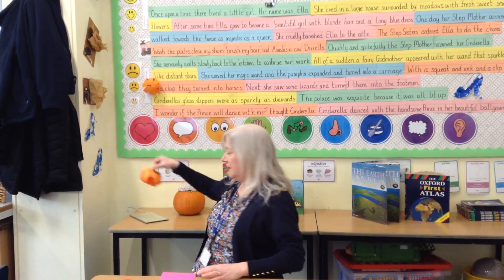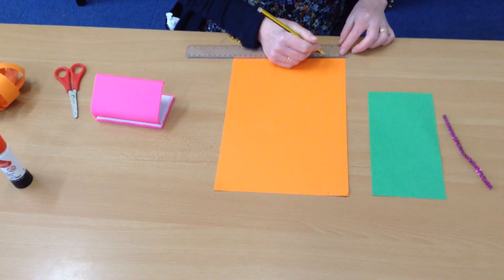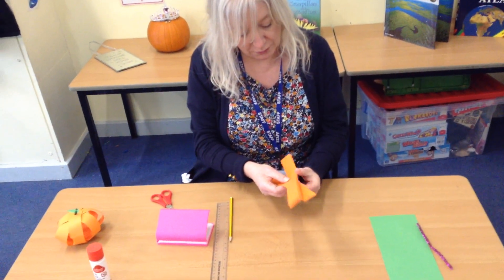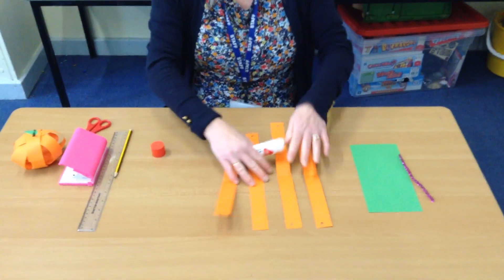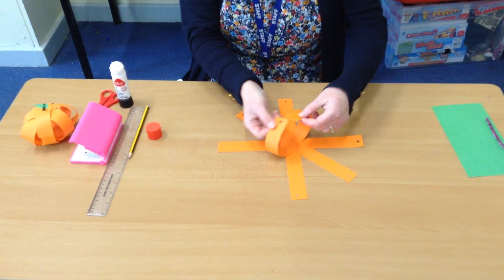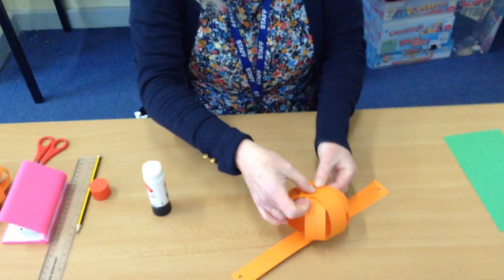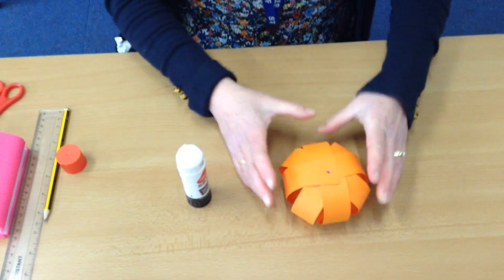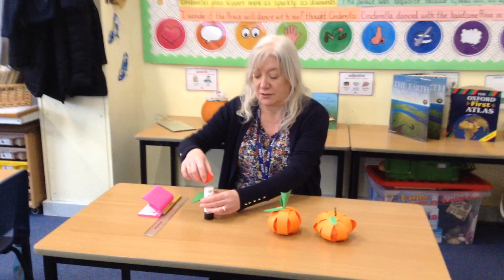Art lesson: Making paper pumpkins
Mrs Savage shows step-by-step how to make a fantastic paper pumpkin. Have a go at home.